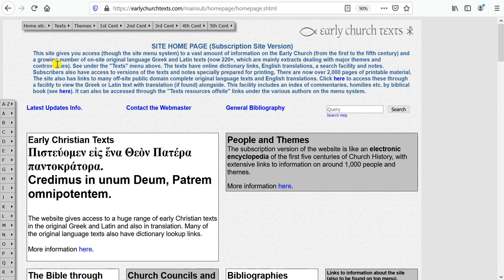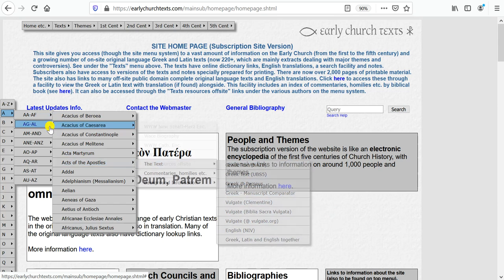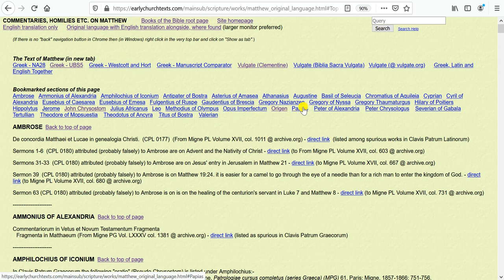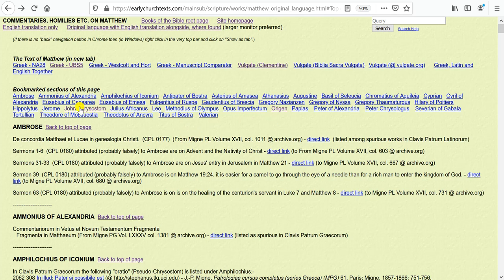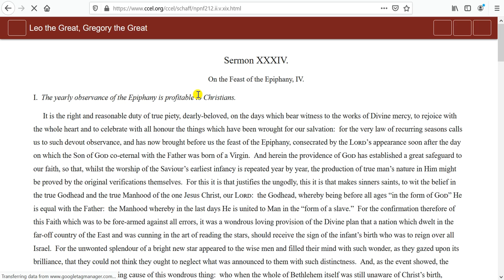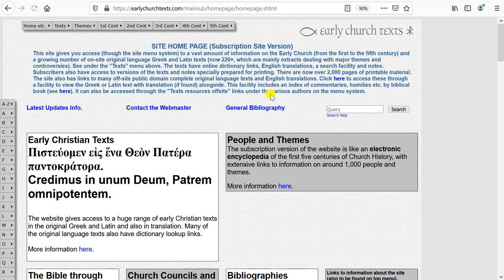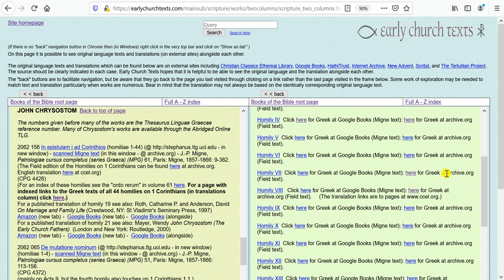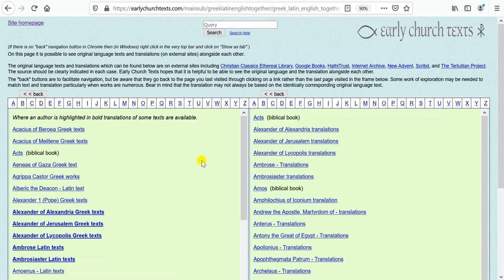The Early Church Texts Website and Studying the Bible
The video gives an overview of how the Early Church Texts website can be used to explore the writings of early Christian writers (first five centuries after the birth of Christ) on the Bible. Greek and Latin texts together with translations are used.